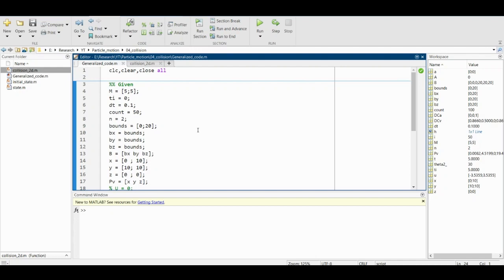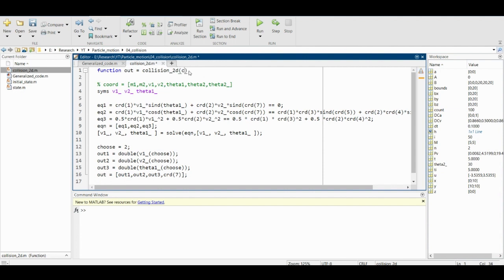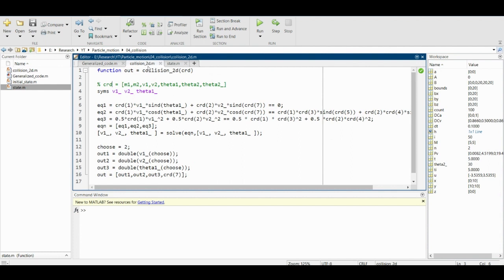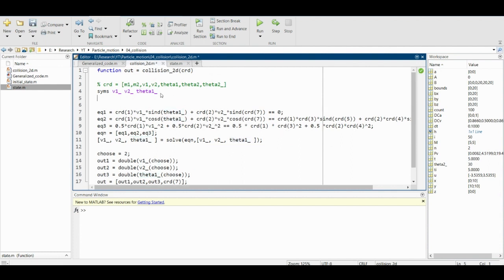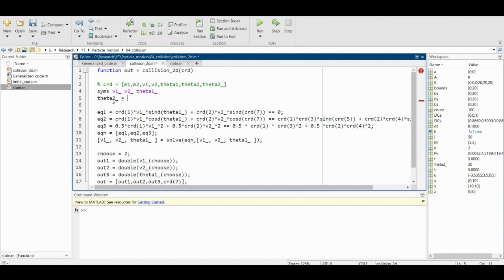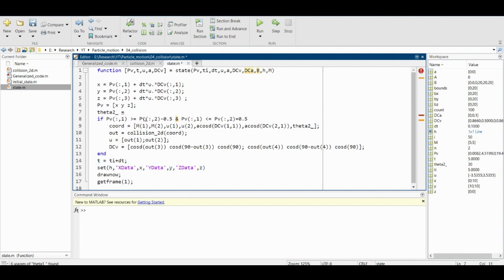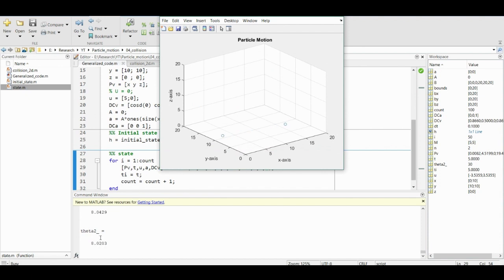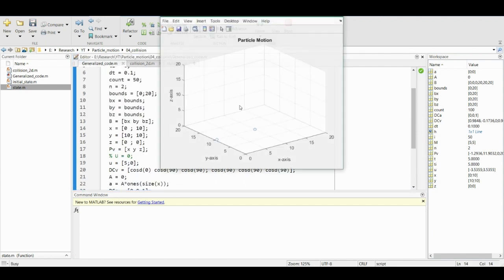Particle Motion 4(b) Part 3 : Correction for part 2 of 2D elastic collision MATLAB Code.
Particle Motion 4(b): Correction of part 2 of 2D elastic collision MATLAB Code.